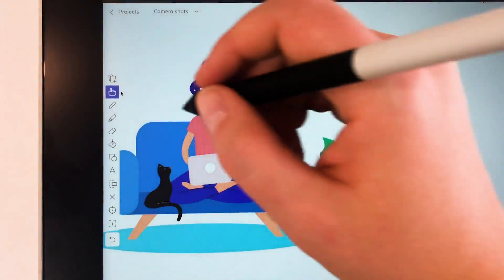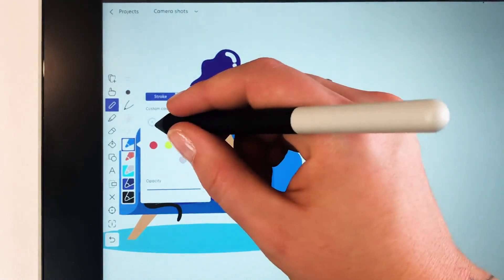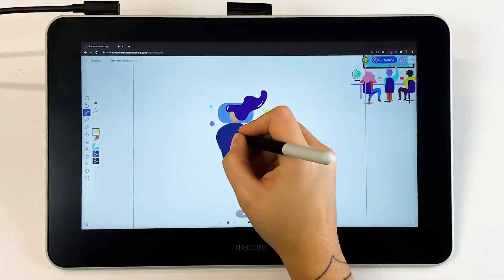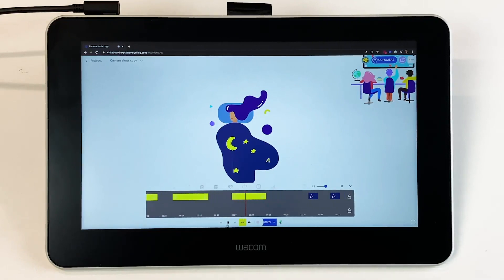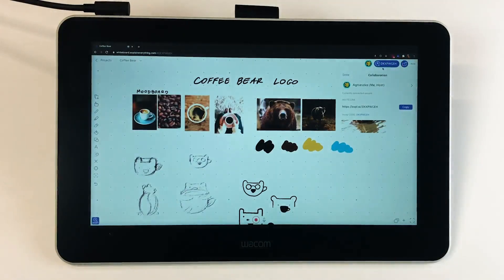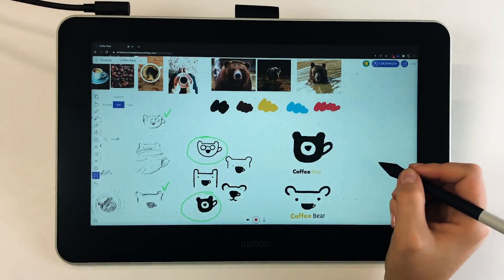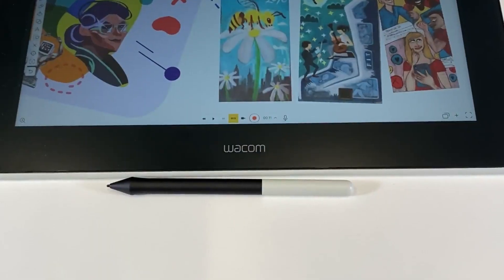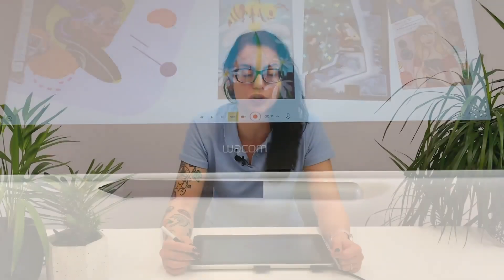Explain Everything with Wacom tablets and displays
Explain Everything whiteboard offers creatives all they could ask for and more! Watch the video to see it for yourself 🎨
Its infinite canvas and wide range of pressure-sensitive tools are perfect for use with Wacom’s Penabled Technology.
Try out the online whiteboard app on any browser now, and gain almost infinite ability to create any kind of drawing or animation!